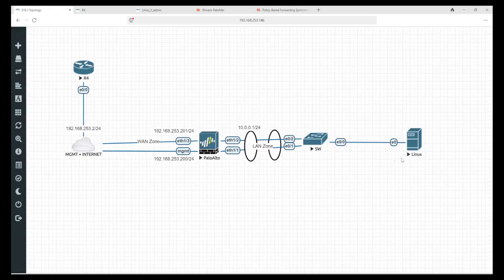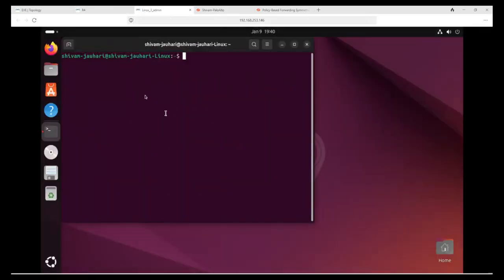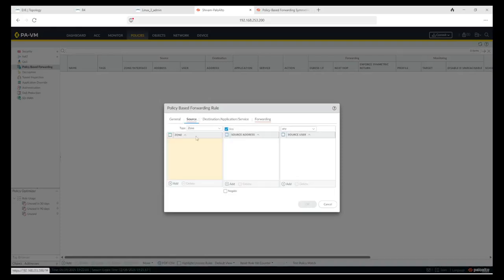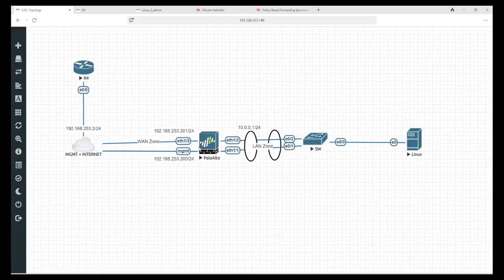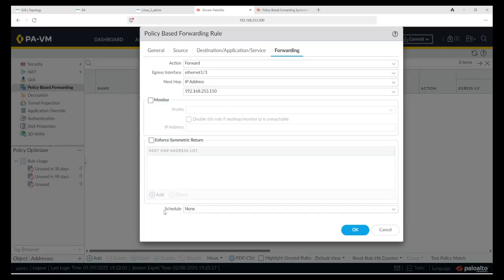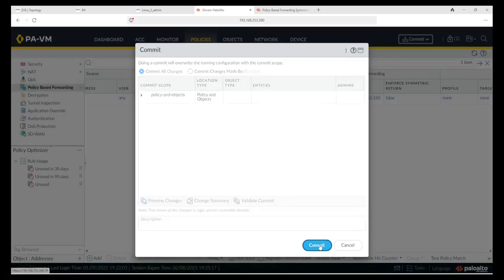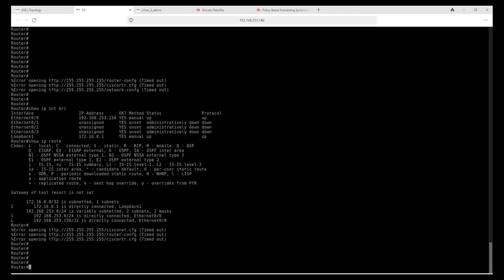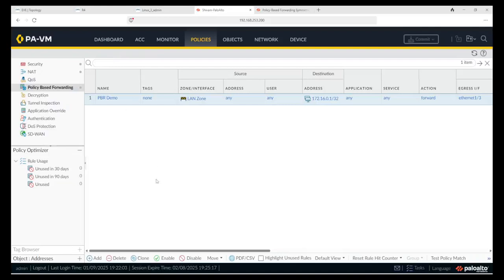Policy-Based Forwarding in Palo Alto Firewall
🌐 Mastering Policy-Based Forwarding in Palo Alto Firewall 🌐

I'm thrilled to share my latest video tutorial on Policy-Based Forwarding in Palo Alto Firewall! This video dives into the concept and provides a hands-on lab demonstration to help you understand and implement this feature effectively.

🔍 What's Covered:
- Explanation of Policy-Based Forwarding
- Step-by-Step Configuration
- Real-world Lab Demo

Whether you're a seasoned network engineer or just starting your journey with Palo Alto firewalls, this tutorial is designed to offer valuable insights and practical knowledge. 🎓

PS - I can be seen saying PBR instead of PBF in this video. This is all because I am more used of saying PBR.